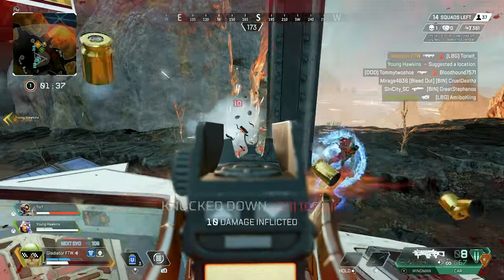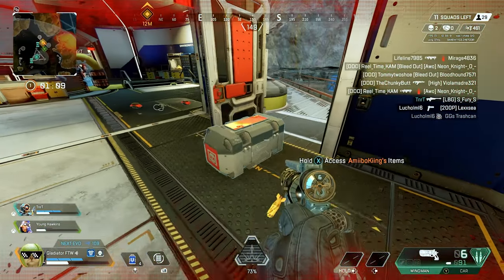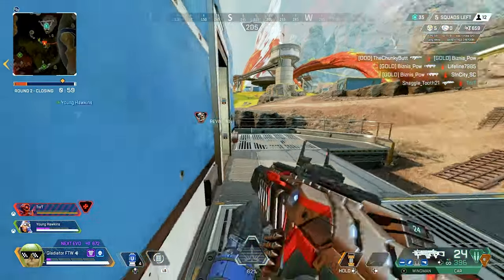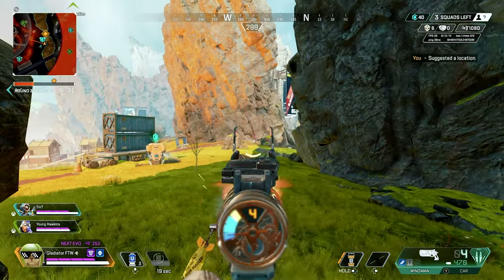I Should Use This Gun More! Apex Legends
At the start of the season, I didnt really give the CAR a fair chance. After using it from time to time, I have to say, IT MELTS up close! If you havent already, give this gun a chance!